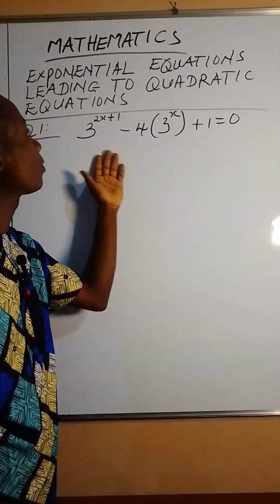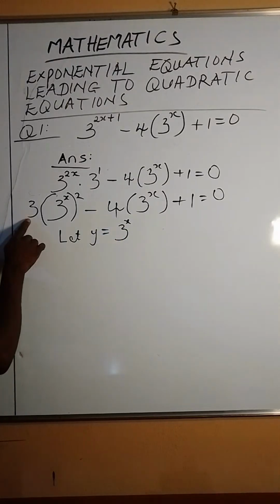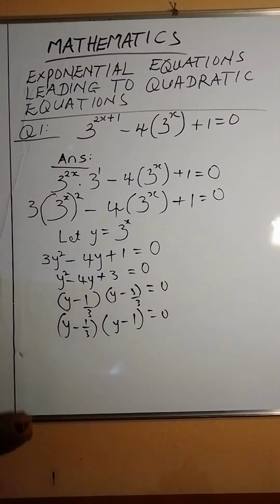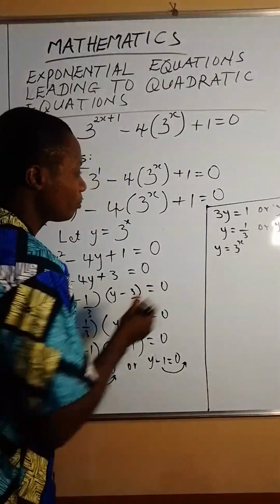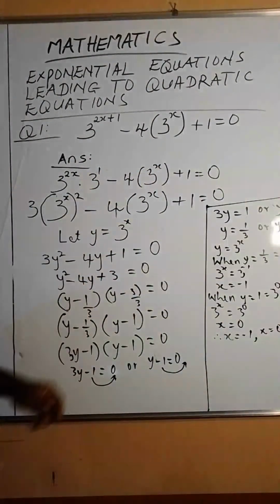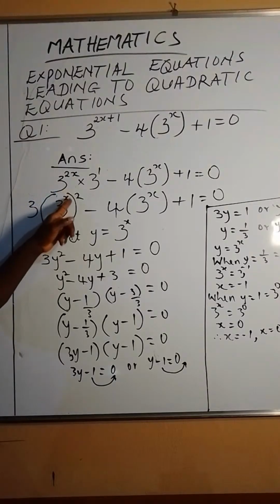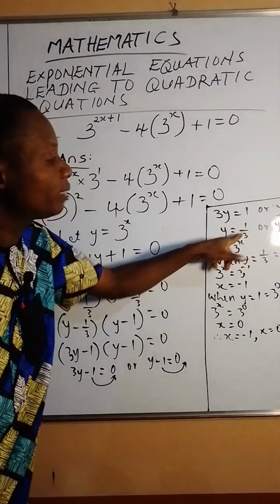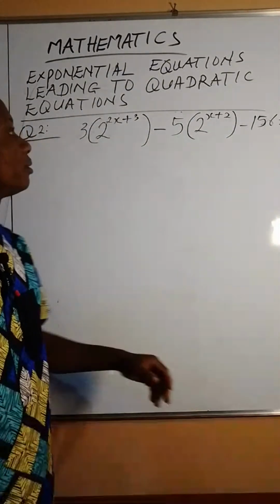SOLVING Equations with Exponents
Welcome to today’s MATHS ONLINE CLASS! 🎓
‎In this live session, we’ll explore Exponential Equations that transform into Quadratic Equations — a fascinating topic that often appears in exams like WAEC, NECO, JAMB, and GCE.
‎👉 You’ll learn:
‎✅ How to recognize exponential equations that can be expressed in quadratic form
‎✅ The step-by-step method to simplify and solve them
‎✅ Practice questions with full explanations
‎Join the live chat, ask questions, and solve along with me!
‎Let’s make Mathematics easy, fun, and understandable. 💪📊